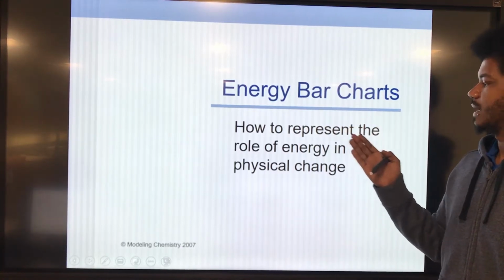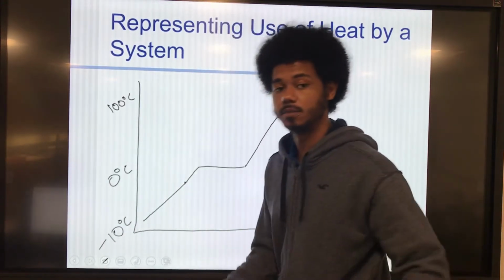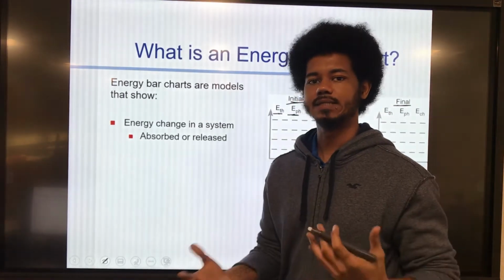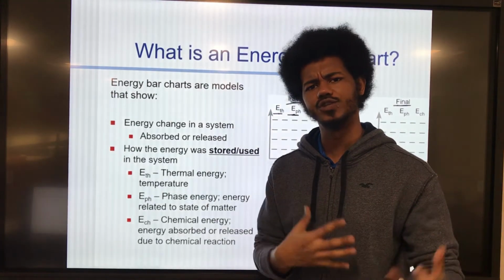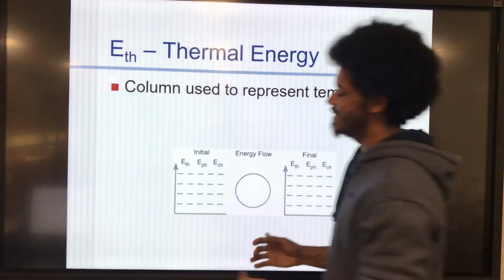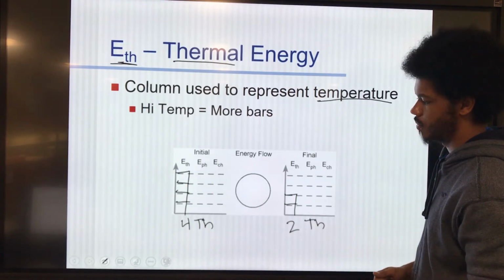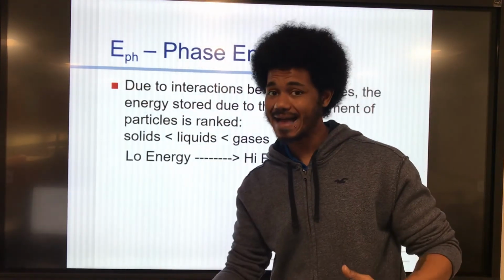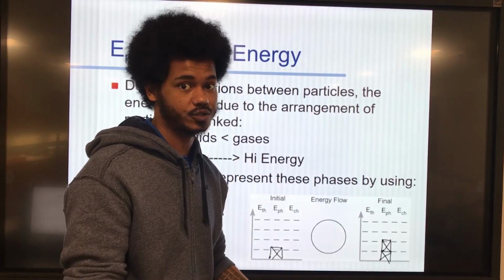Energy Bar Chart Lecture pt 1